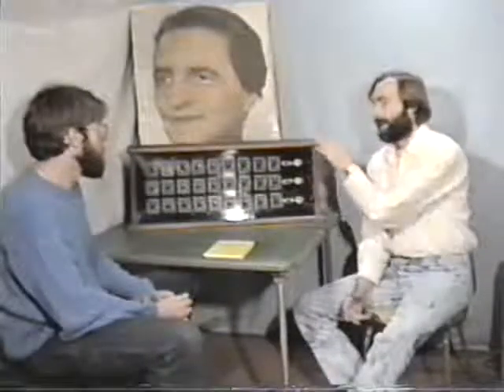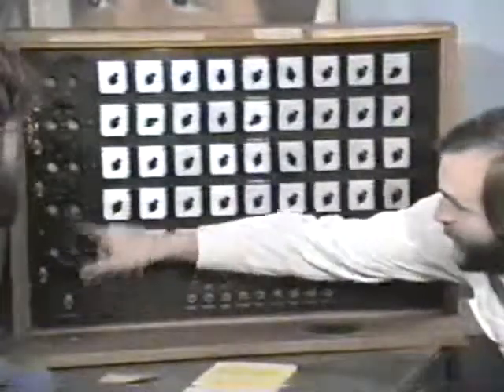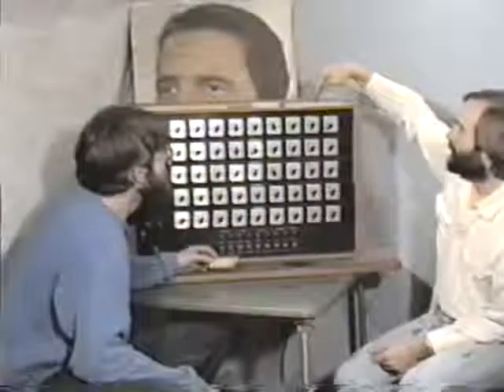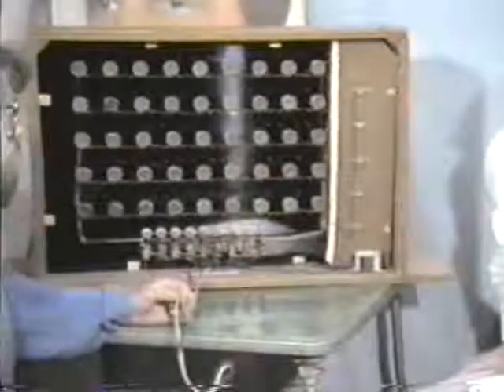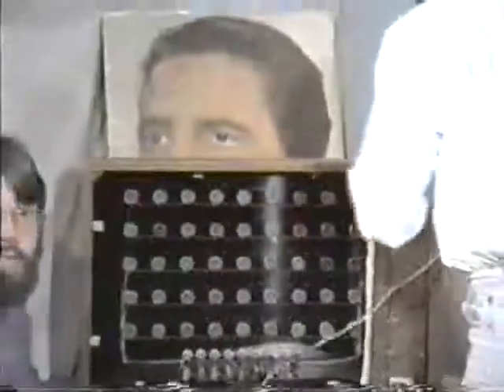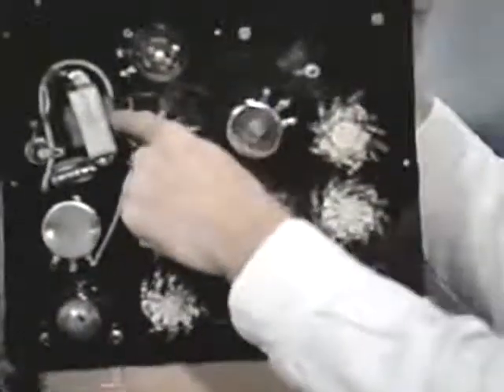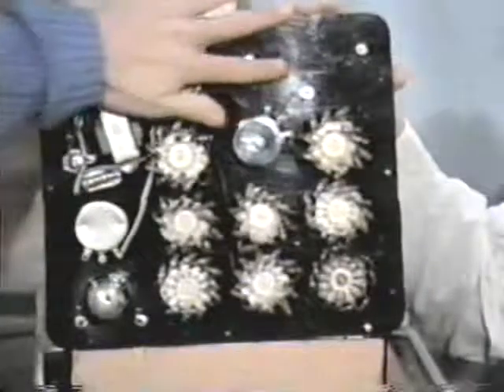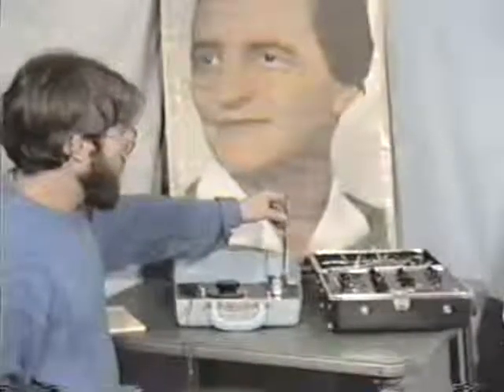A Tour of the Borderland Museum (Part 5 of 24)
Peter Lindemann takes us through a collection of Borderlands documents and devices including Albert Abrams material, Ruth Drown and her devices, some T.G. Hieronymus boxes, Spectrochrome and more!